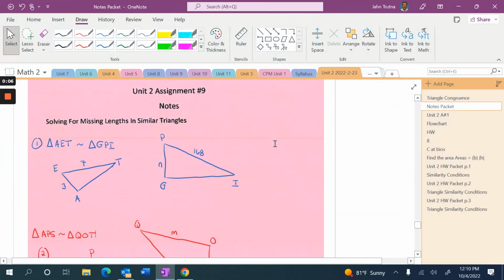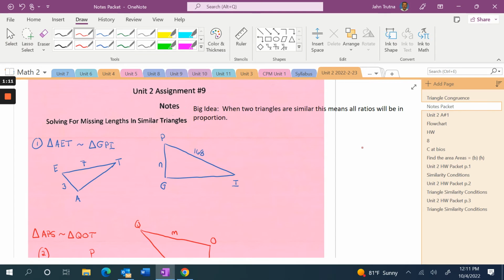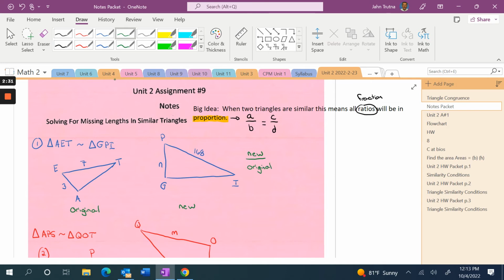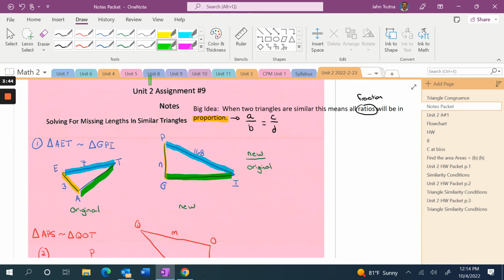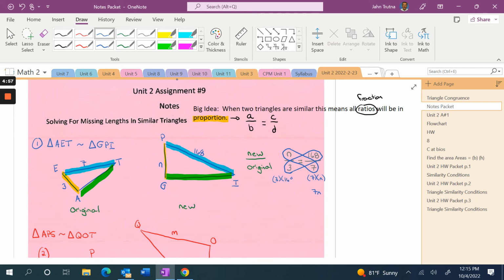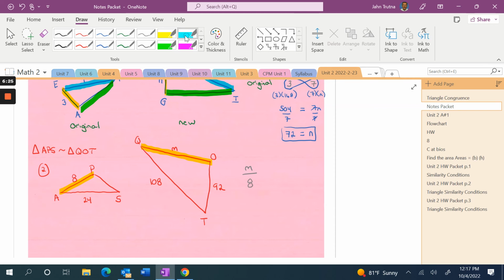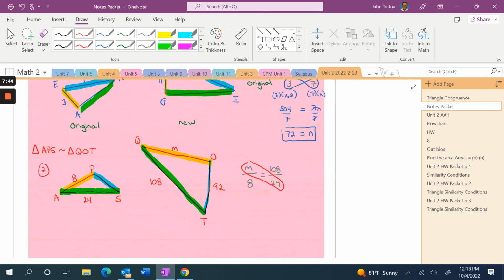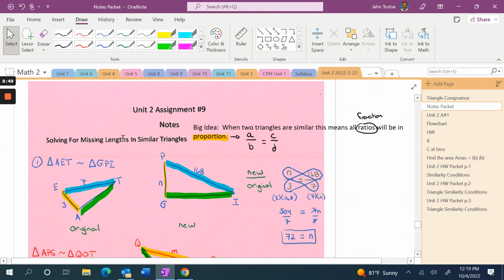Notes Unit 2 A#9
Mr. Trutna
Math 2
Similar Triangles
Solving for missing side